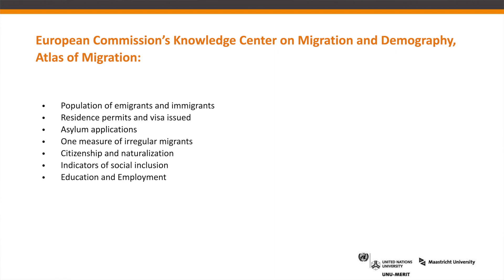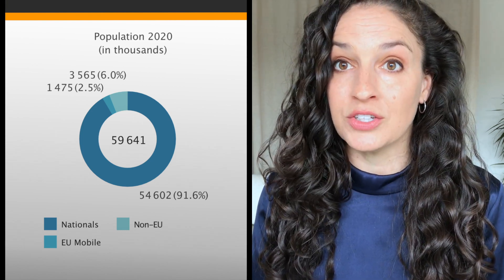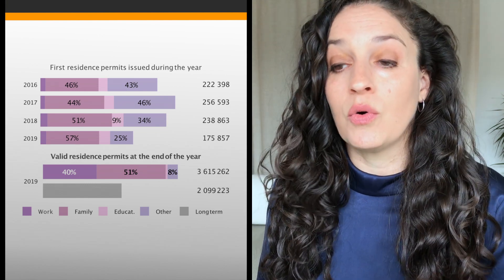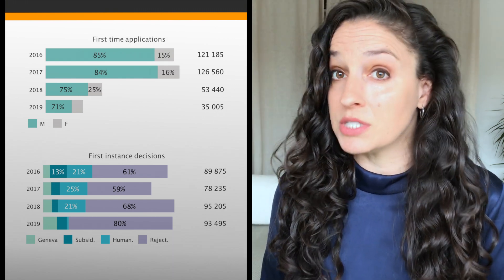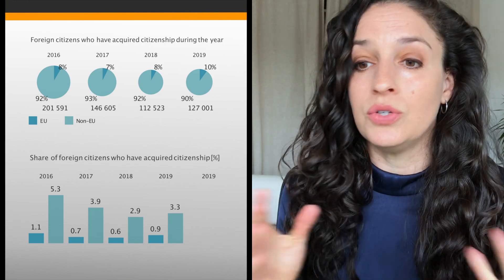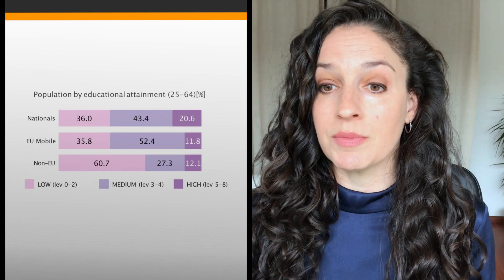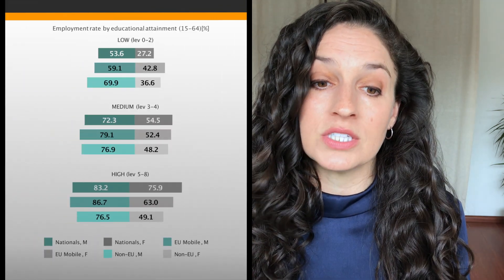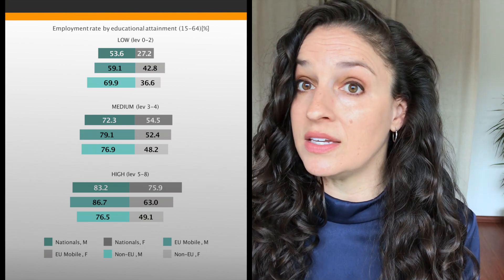Migration Snapshot: Italy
Links

Chapters
0:00 Introduction
0:52 Italy Migration indicators
1:19 Immigrant and emigrant population
2:59 Residence permits and Visas
3:59 Asylum seekers
4:59 Irregular migration
5:34 Naturalisation
6:19 Social Inclusion
7:14 Education
7:55 Labour market

*Thank you to Adam Hussain for helpful assistance with this video.

Selected References
Sources: European Commission’s Knowledge Center on Migration and Demography, Atlas of Migration